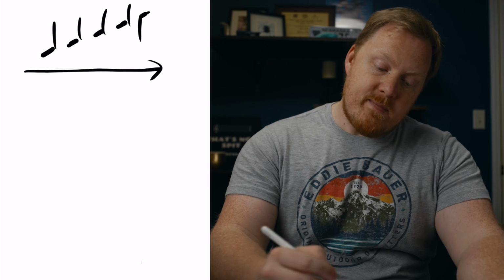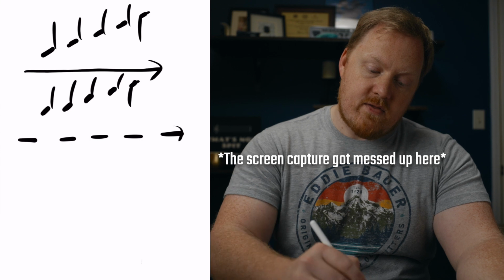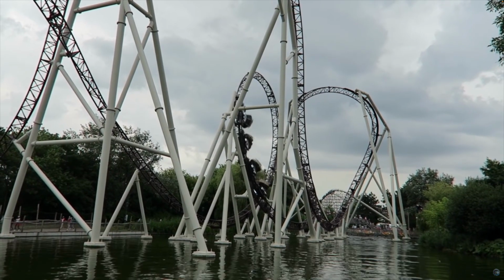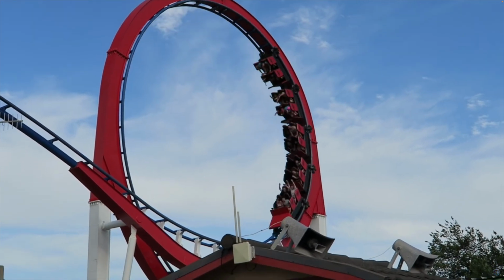How A Rollercoaster Can Help Your Trumpet Playing (FAST air)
Connecting notes on the trumpet while articulating in a smooth and clean way can be challenging to coordinate for trumpet players. In this video, we'll discuss why it's important to keep your air forward while articulating, what it sounds like when you don't connect through your articulations, and a way to visualize your air stream to help ensure healthy trumpet playing.
Are you a driven musician who is looking to get more out of your time in the practice room? The GOLD Method app is a practice organizational tool that will help you be efficient and effective with your practice. First month free!
Questions? Schedule your free, 30 minute discovery call